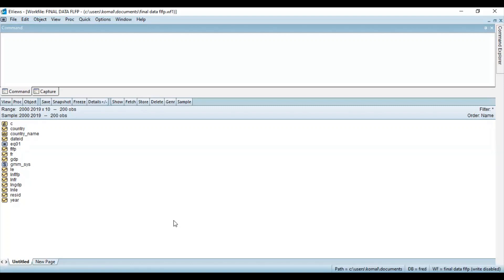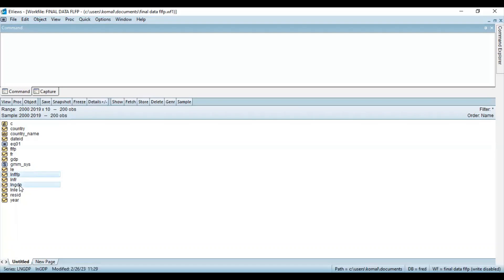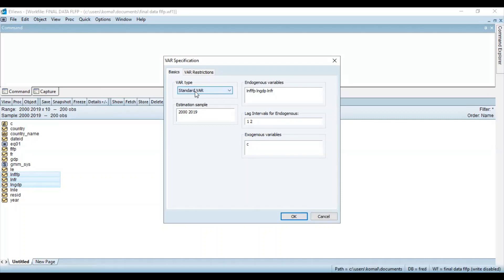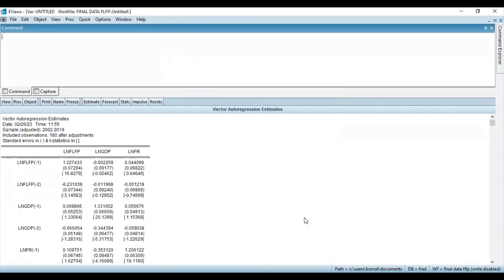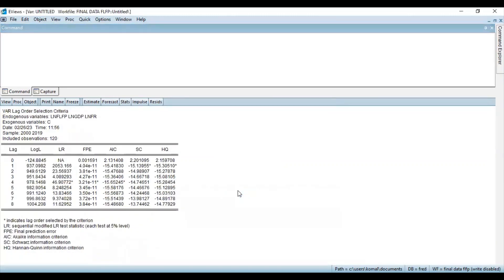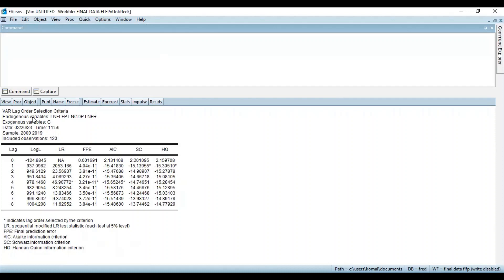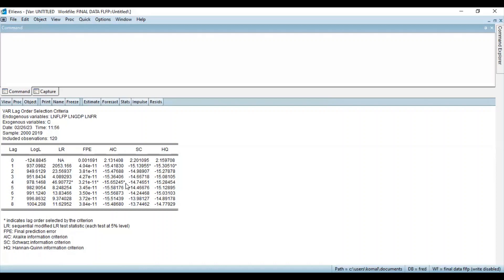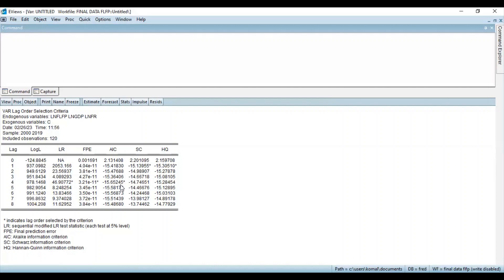How to decide Optimal Lag in EViews || EViews Tutorials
Hello everyone.

This video explains how to decide the Optimal Lag using EViews.

These are the criterion followed for lag selection-
1.LR
2.FPE
3.AIC
4. SIC
5. HQ

Watch this video till end to learn how to decide the Optimal Lag.

Happy Learning!!